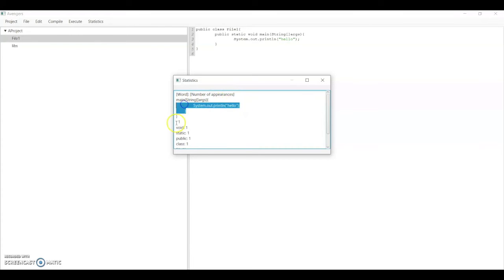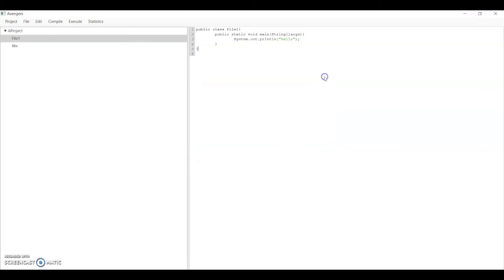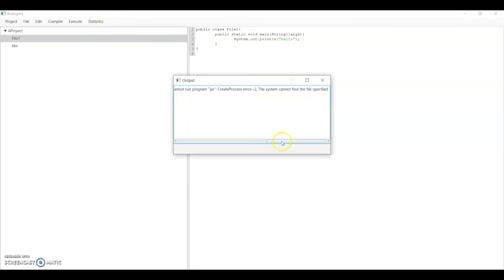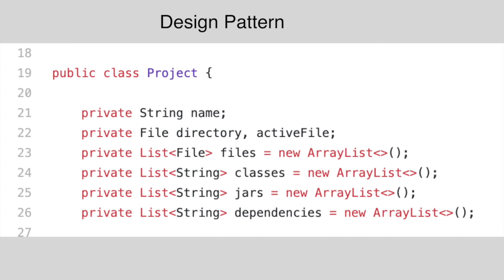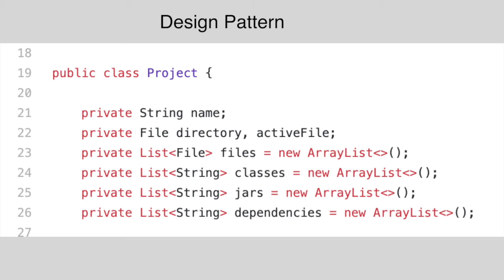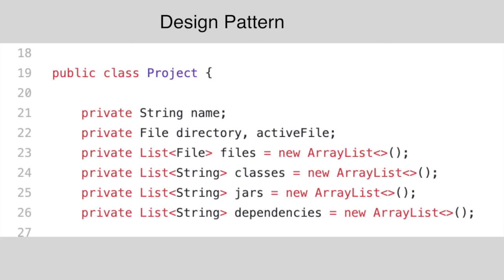COSC 4353 Avengers Group Project